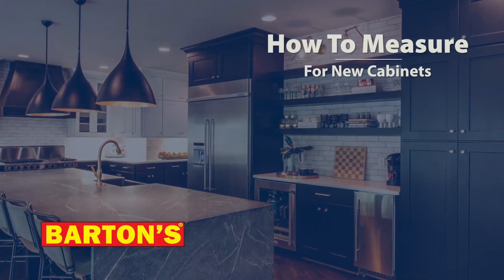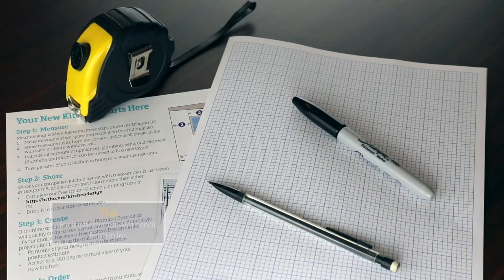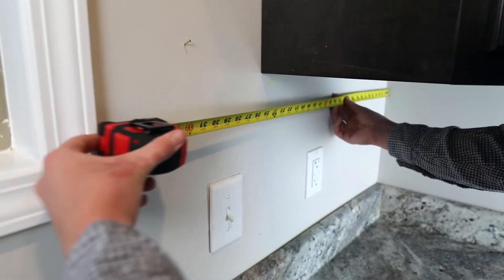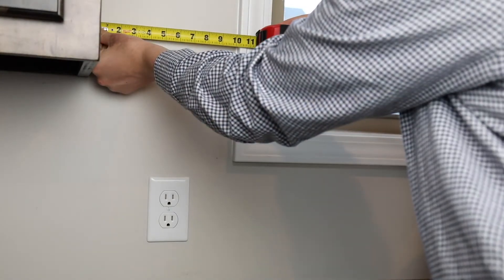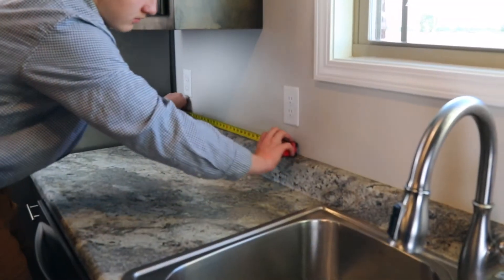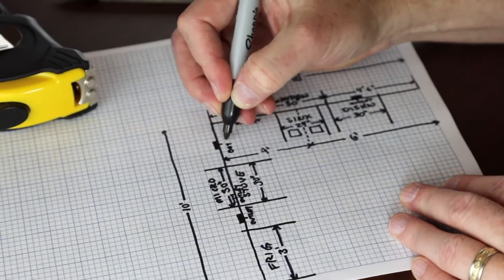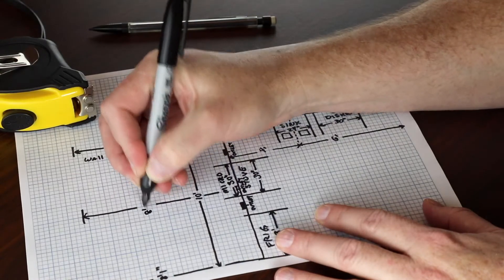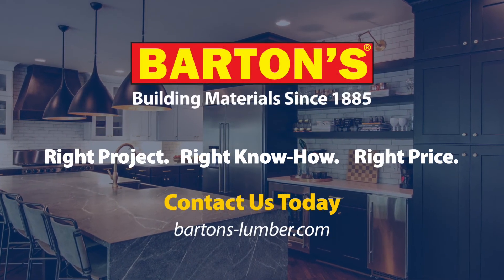How To Measure For New Kitchen Cabinets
A short video outlining the steps necessary to measure a room for new kitchen cabinets. Visit us online to get started.